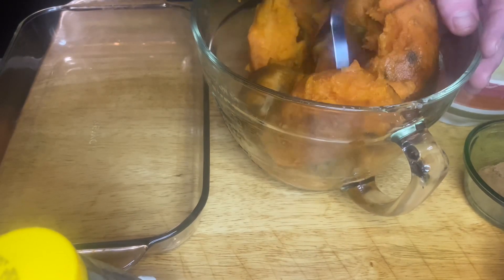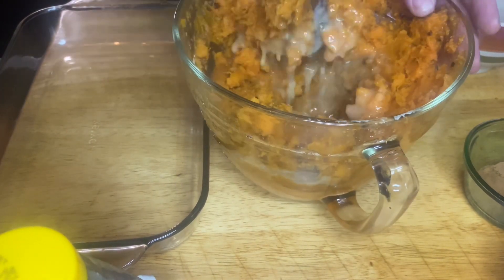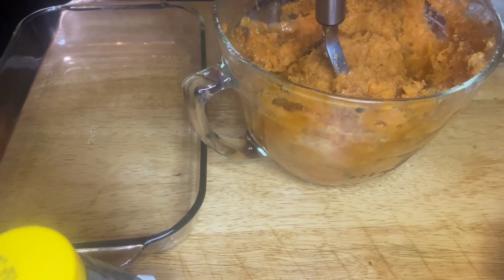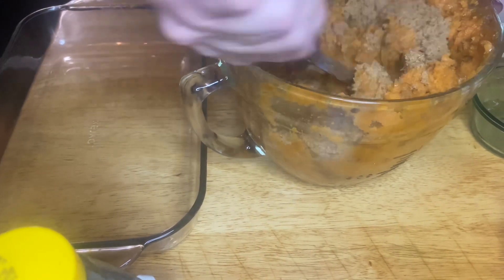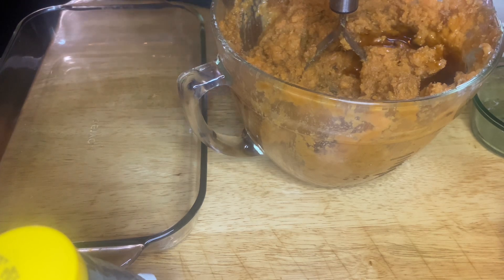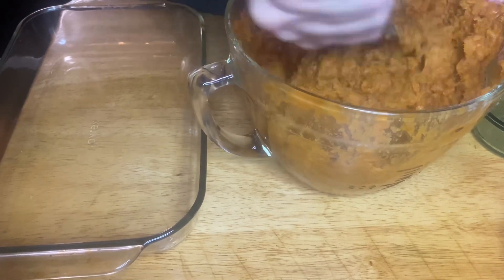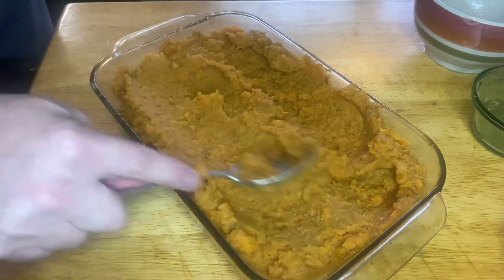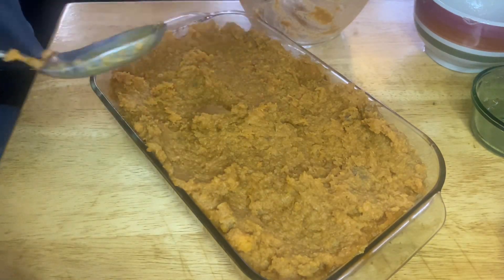Sweet potato casserole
Sweet potato casserole: sweet potatoes, butter, brown sugar, maple syrup, honey, 1 teaspoon cinnamon, 1/2 teaspoons nutmeg, 1/2 teaspoons, cloves marshmallows